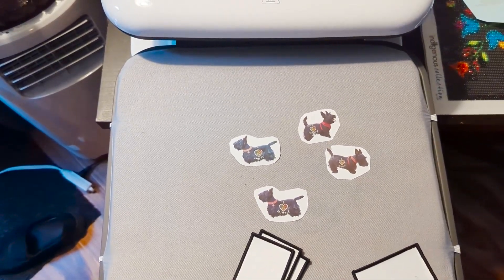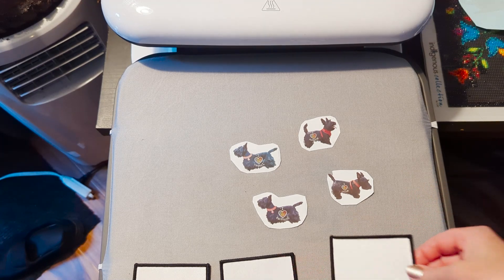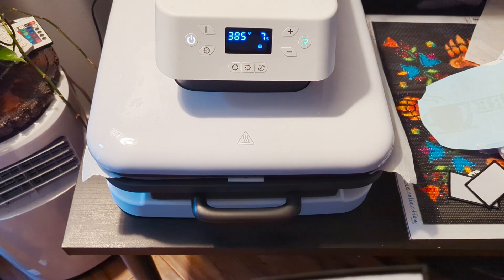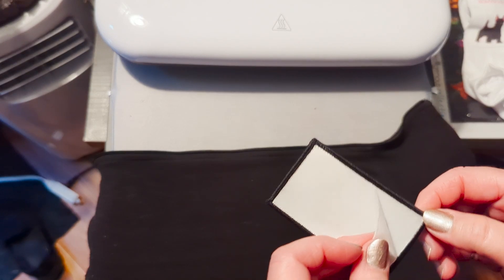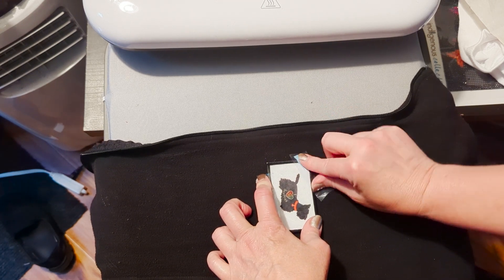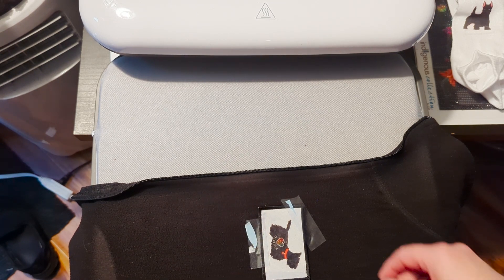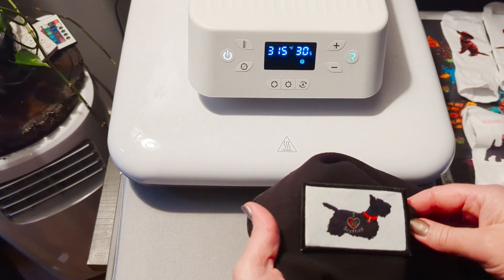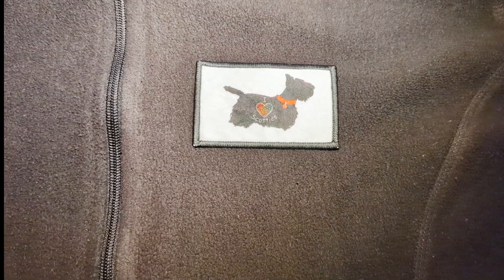Sublimation Patches - Do they work?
I wanted to try out sublimation patches, so this video shows how it went.   I have an Epson 2400 that I have converted to a sublimation printer for printing out the image I used on the patch.   But you could also do this with infusible ink markers by hand or have your cricut machine draw out a design you color.

I bought these patches off Amazon. This are the ones I purchased.

Coming soon:  Etsy Petomania Stop
I will have these Scottie Dog SVG Designs I made in the Shop.

Thanks and Take care everyone!